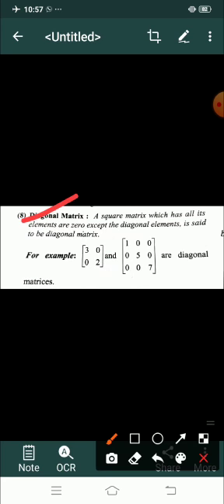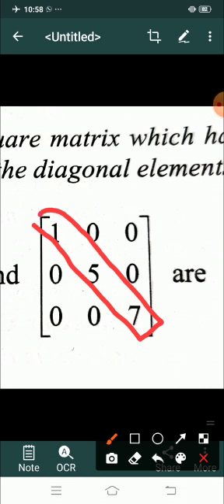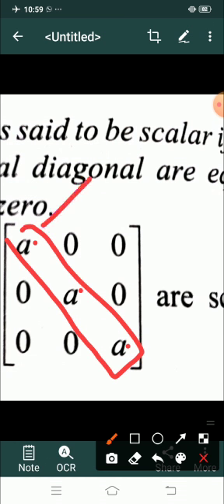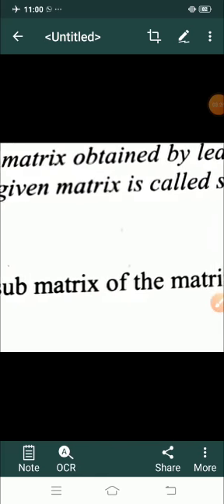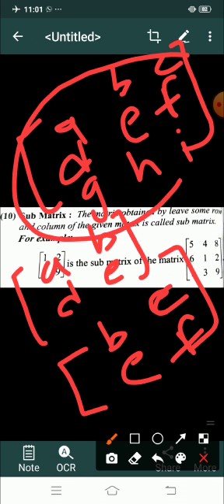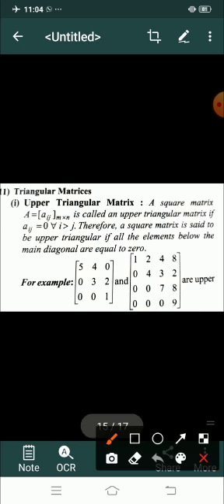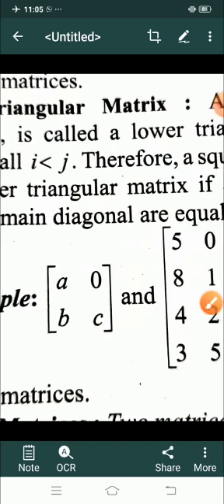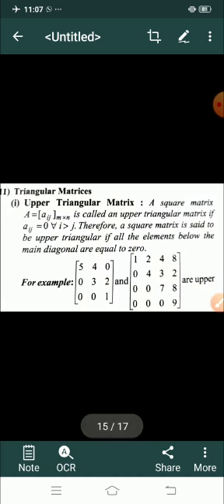Medium-English Class -12th Subject- mathematics Chapter -4 Matrices Part- 4